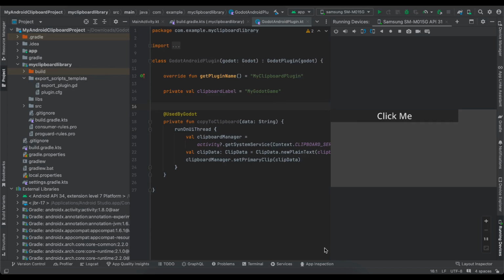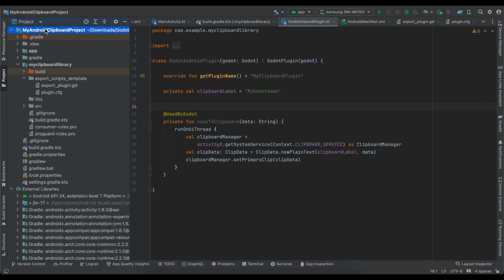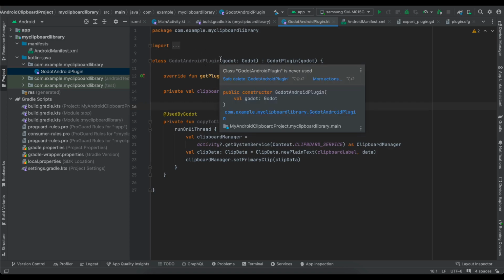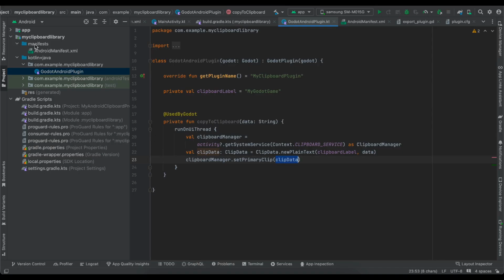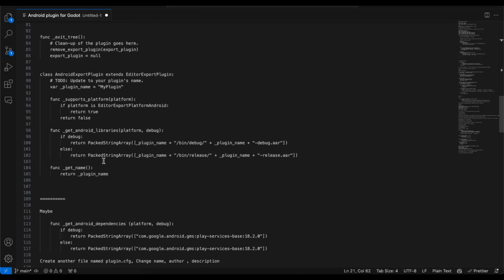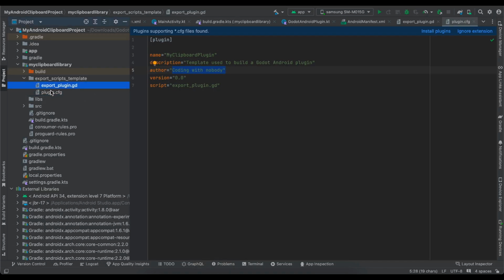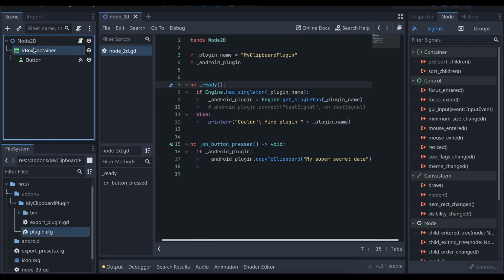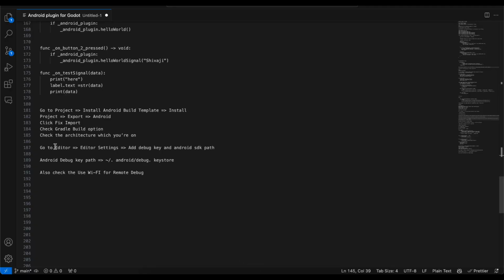How to Create plugin to copy data to clipboard in Godot game engine project for android